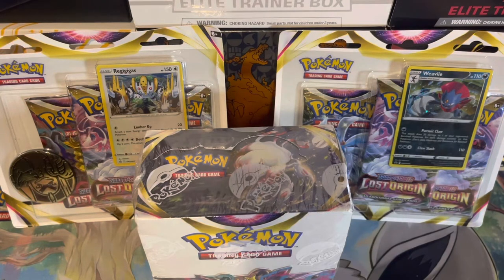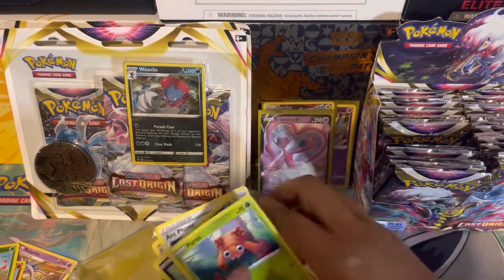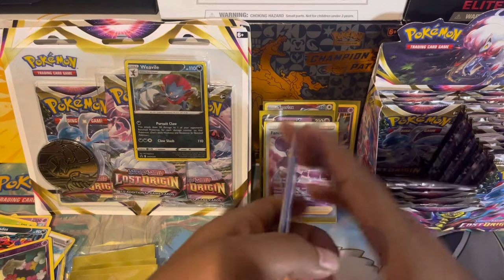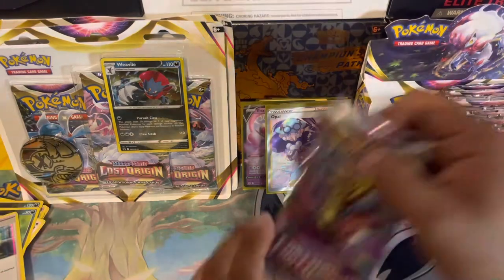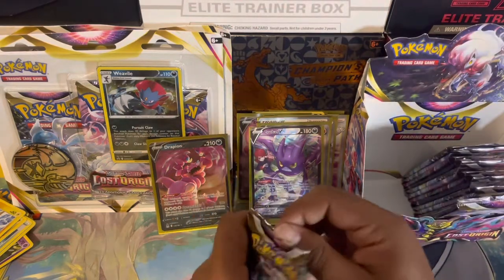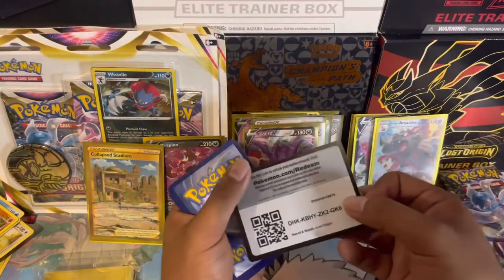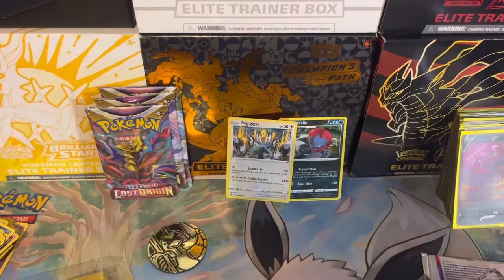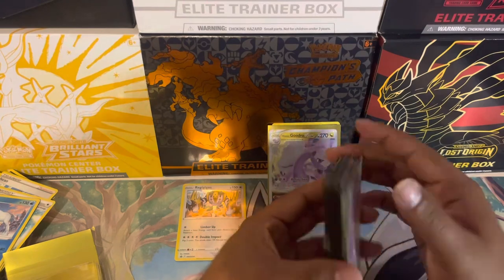Lost origin booster box opening